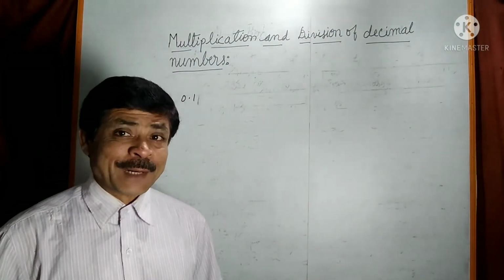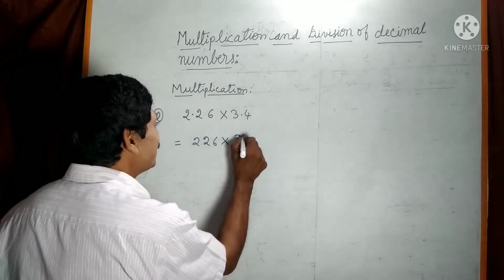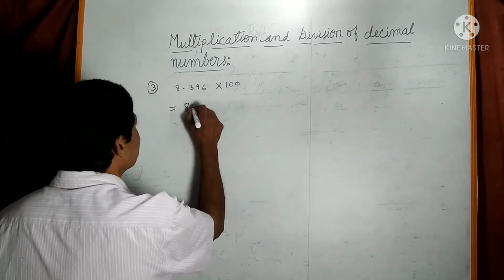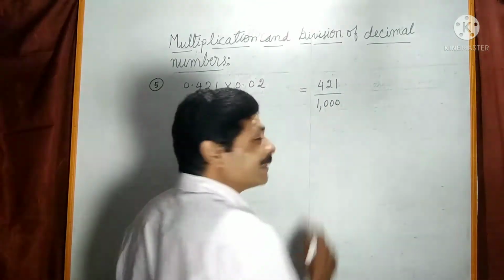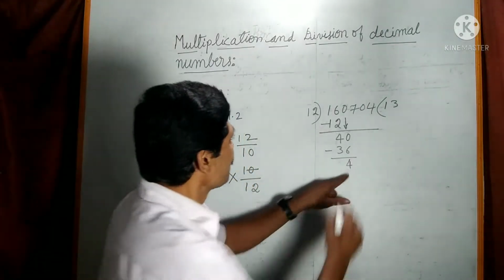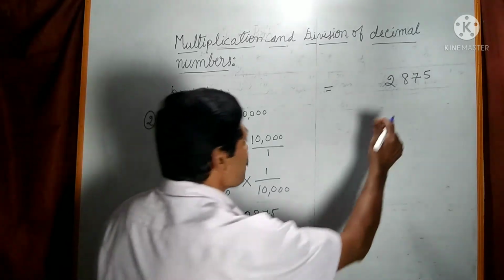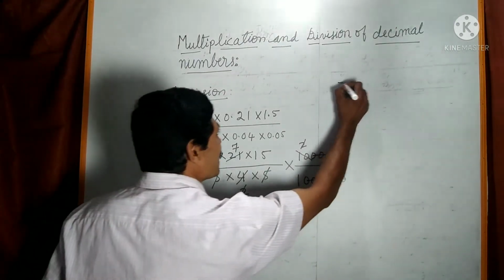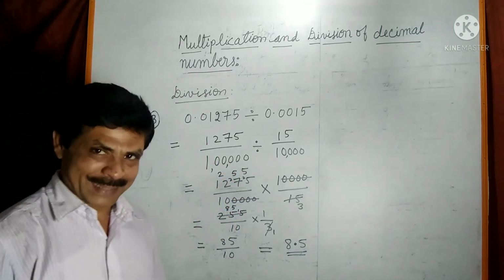Multiplication and Division of decimal numbers, Short trick, Decimals Multiplication and Division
Hello Friends,
This video covered with Multiplication and division of decimal numbers.
Explained short tricks to multiply and divide decimal numbers.